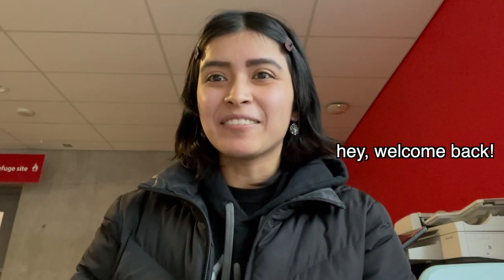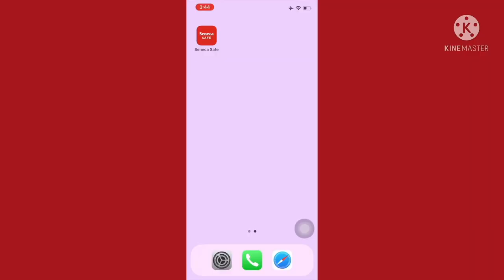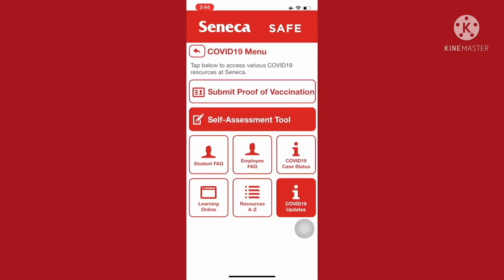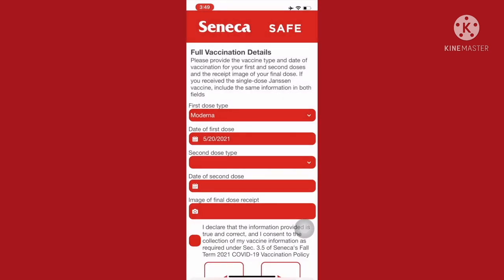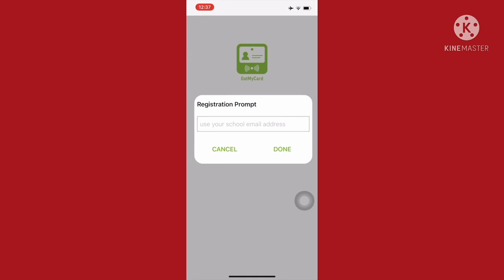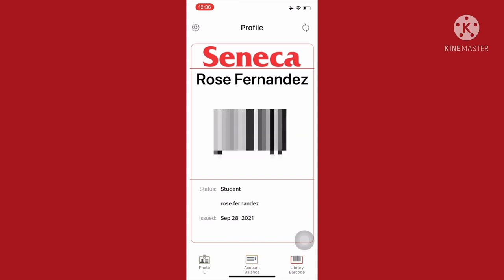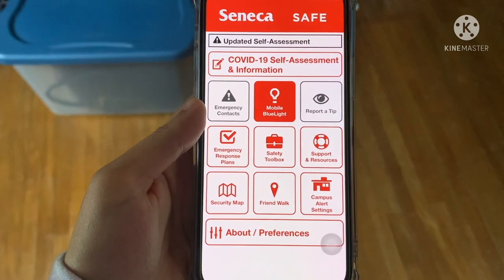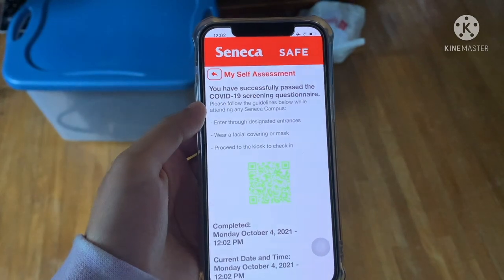How To Gain Entry Onto Campus At Seneca College During Covid-19!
Hi everyone! In today's video I walk you through how to gain entry onto Seneca College's Campus. You will need to download two apps called Seneca Safe App and GotMyCard App. Seneca College only allows those who are vaccinated onto campus due to covid-19, so you will need to upload a photo of your 2nd Dose Vaccination Certificate onto the Seneca Safe App and also fill out a Covid-19 Self Assessment Every Time you want to come onto campus! Then you'll have to use the GotMyCard App and scan the Library Barcode at the kiosk at certain entrances to gain access, once it shows a green screen and says you're safe to come onto campus, then you can go ahead! It's a little confusing at first but I hope I made it easier to follow and do. SenecaCollege CampusEntry SenecaSafeApp GotMyCardApp Covid-19

Timecodes:
0:00-1:06 Intro
1:06-2:46 How To Gain Entry Onto Campus At Seneca College During Covid-19!
2:46-3:16 Outro

- Rose